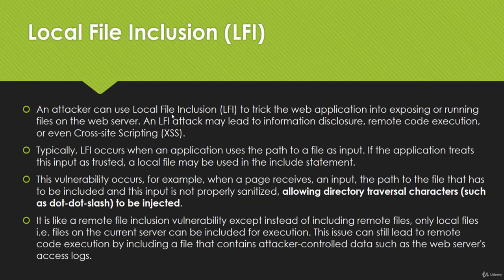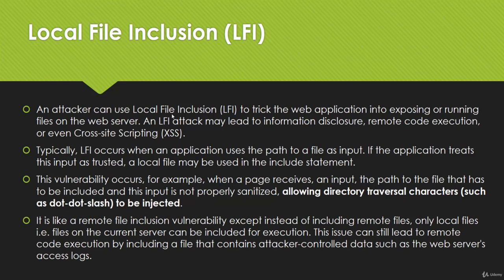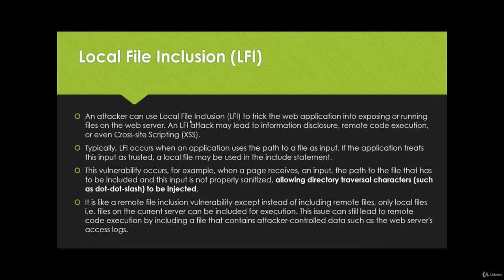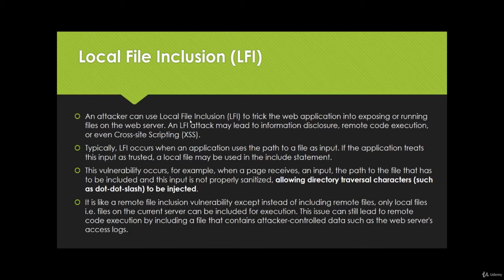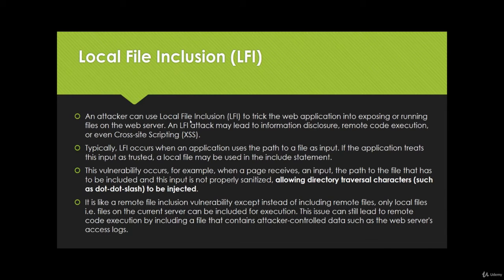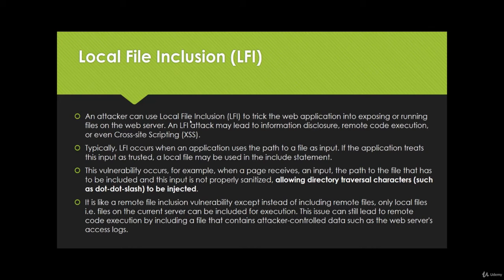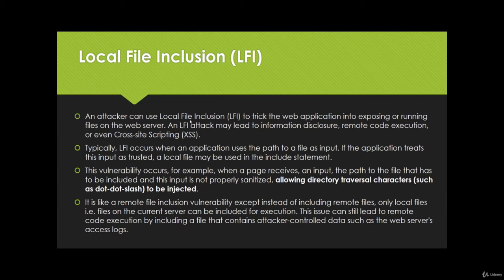Local File Inclusion - Bug Bounty Hunting Guide to an Advanced Earning Method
File Inclusion Vulnerability
Local File Inclusion - Bug Bounty Hunting Guide to an Advanced Earning Method With Subtitle Indonesia

This Course Was Take From U-demy